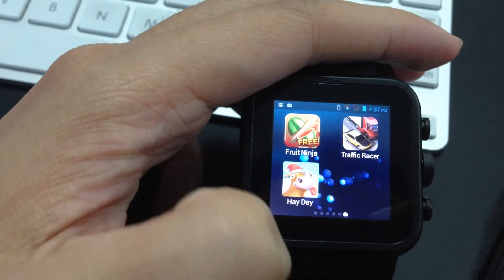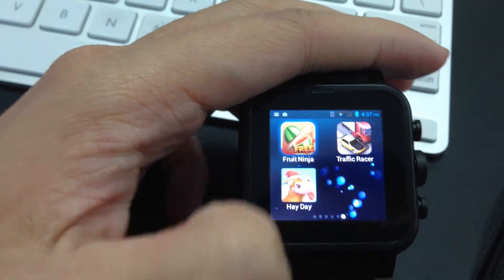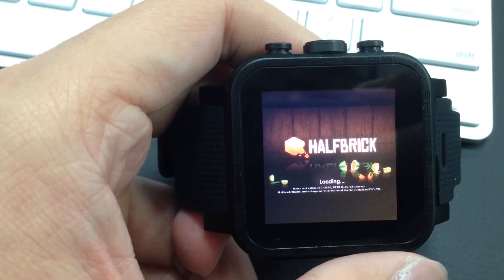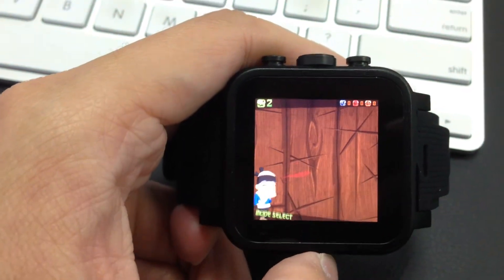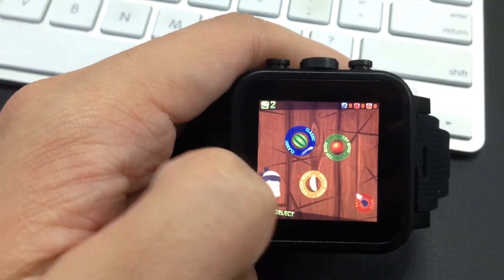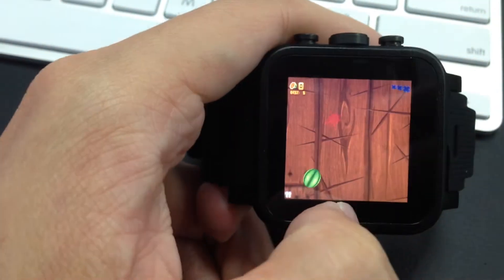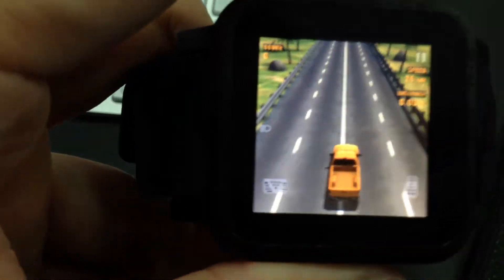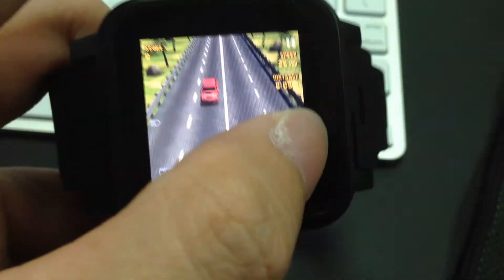Games playing on XTOUCH WAVE Android Smart Watch | Fruit Ninja | Hill Climb Racing | Traffic Racer